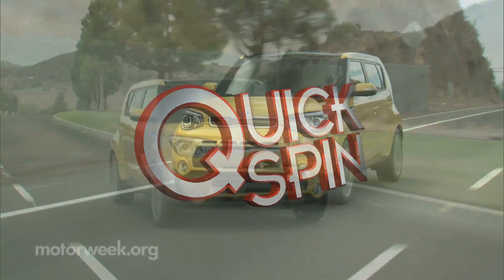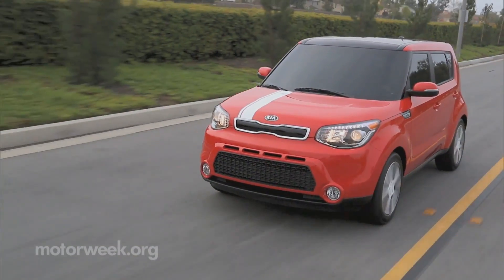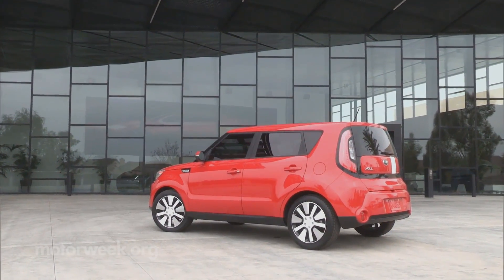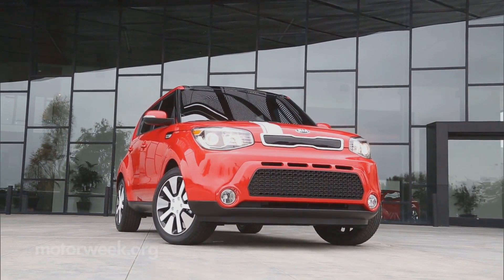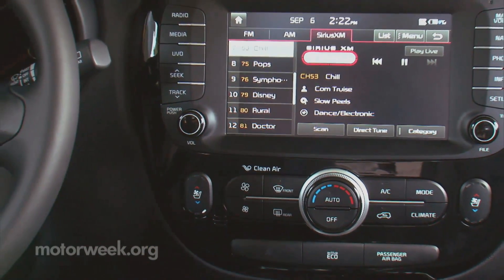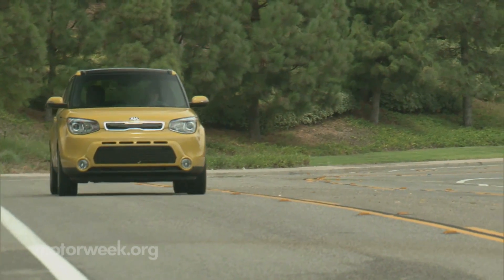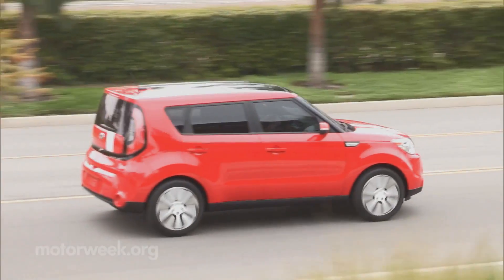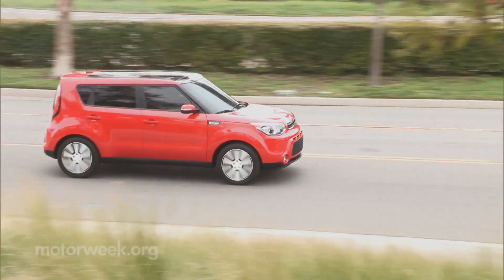Quick Spin: 2014 Kia Soul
We take a look into Kia's Soul.